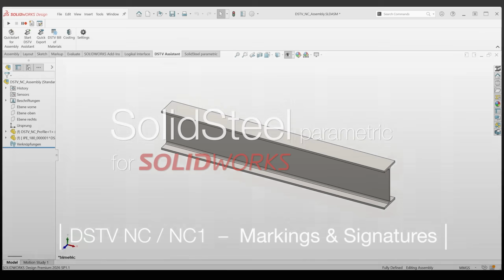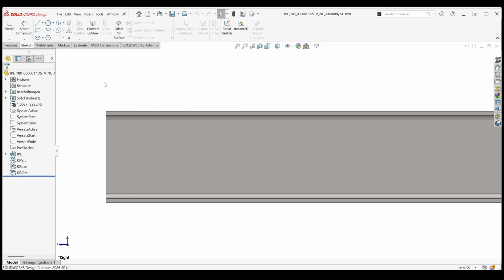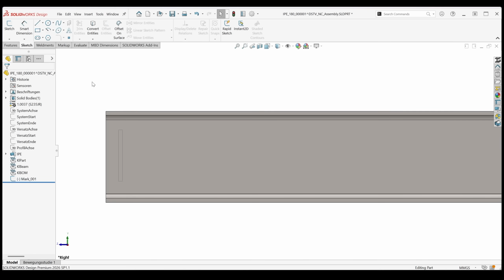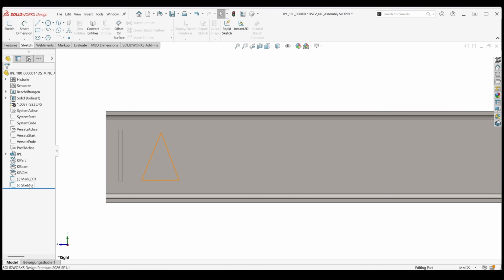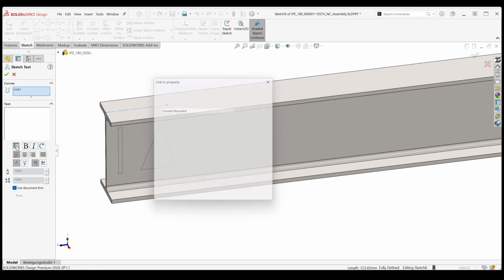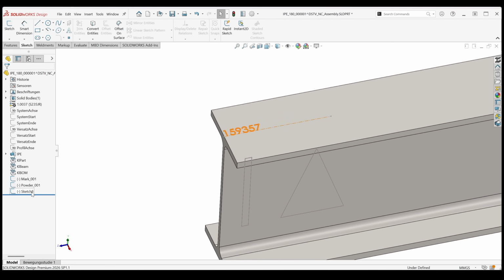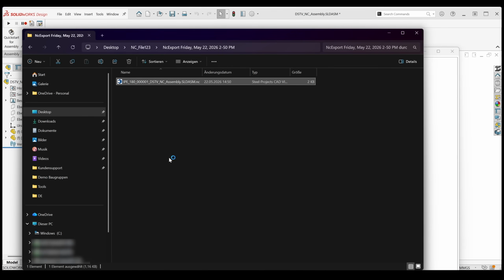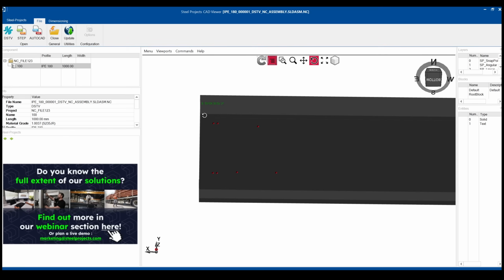How to Add Markings, Powder Lines & Signatures to DSTV NC/NC1 Data – DSTV Assistant for SOLIDWORKS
Did you know you can include markings, powder lines, and signatures directly in your DSTV NC / NC1 data – all from within SOLIDWORKS? With the DSTV Assistant, it's easier than you might think.

In this video, we show you step by step how to set up markings (center punches), powder lines, and signatures at the part level in SOLIDWORKS, so that all of this information is automatically included when you export your NC files.

Watch the video to see the full workflow – from creating and naming the sketches in SOLIDWORKS, to verifying the correct blocks (KO, PU, SI) in the exported NC file and reviewing the result in an NC viewer.

For more information about profile types, block types, and DSTV NC / NC1 in general, including PDF resources,

If you have any questions about this topic or about our Apps for SOLIDWORKS in general, please don't hesitate to get in touch.